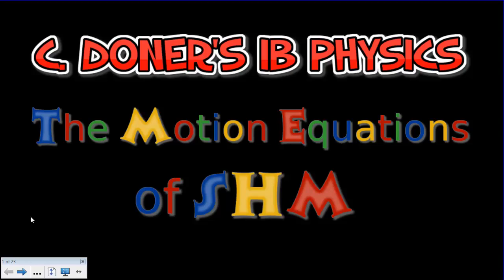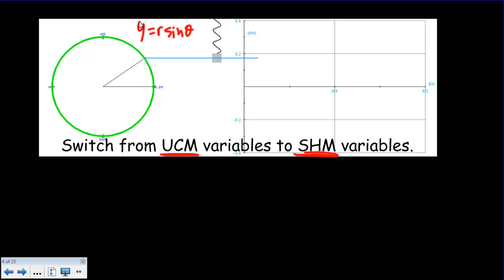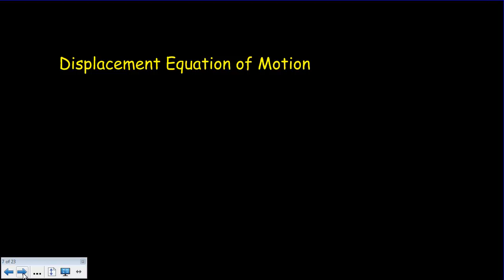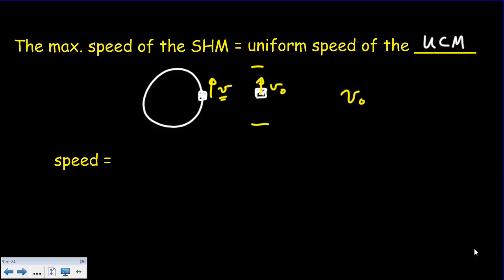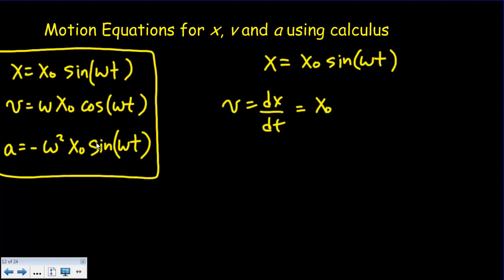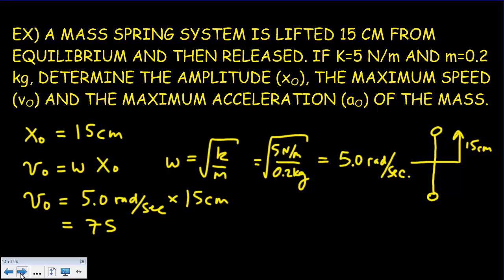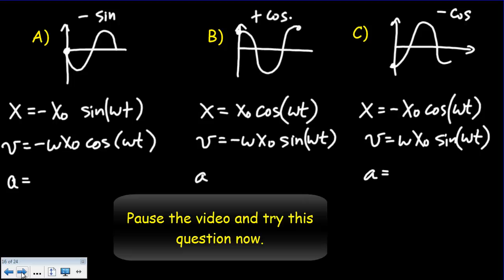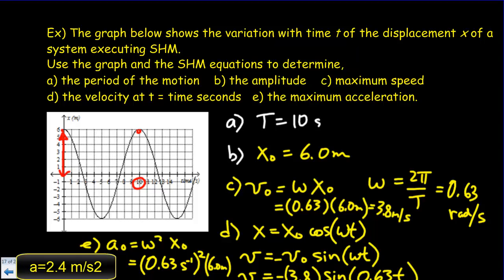IB Physics: The Motion Equations of Simple Harmonic Motion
Justifies the motion equations of SHM, explains the relationships between the displacement, velocity and acceleration equations, and solves some sample problems.
150+ free and 70+ exclusive videos. 10% of proceeds to charity. For IA mentoring or Online tutoring, visit donerphysics.com.

0:00 Introduction
0:05 Comparison / Analogy to Circular Motion
7:07 velocity time graph
9:25 Maximum speed
11:15 Acceleration time graph
12:22 Calculus
14:33 Example 1
17:12 Example 2
20:07 Example 3